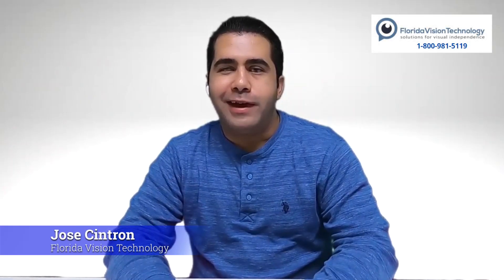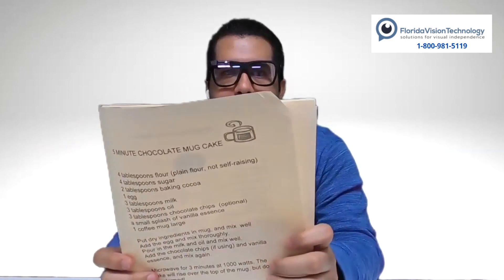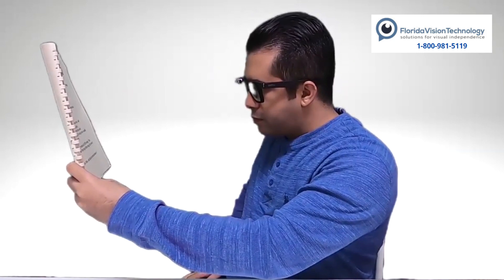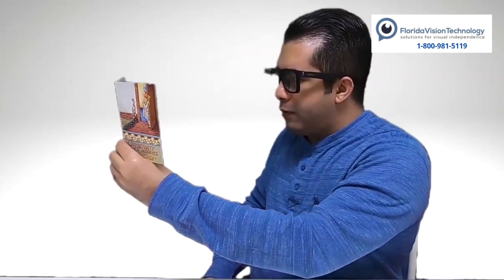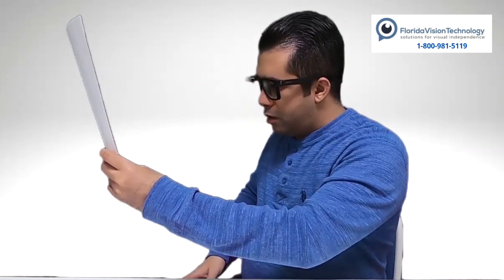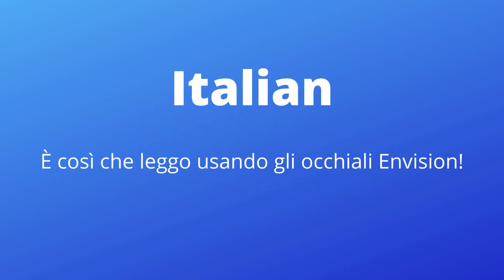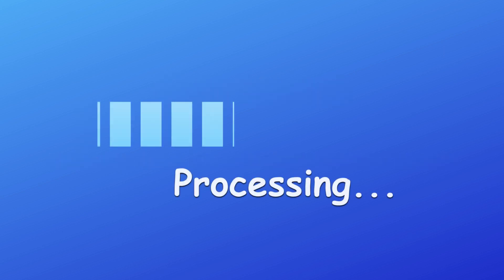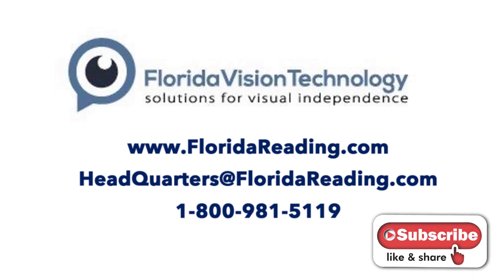Envision Glasses: Scanning Text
On today's demonstration, Jose from Florida Vision Technology shows us how individuals with visual impairments can read printed and handwritten documents using the Scan Text feature of the Envision Glasses. The Envision Glasses are a pair of smart glasses that help people who are low vision or blind with tasks that involve reading, recognizing faces, identifying paper money, detecting objects, describing their surroundings and so much more!